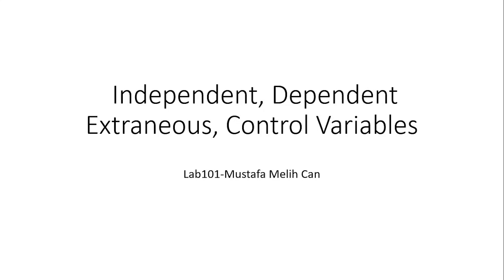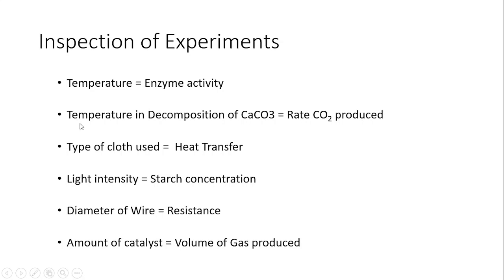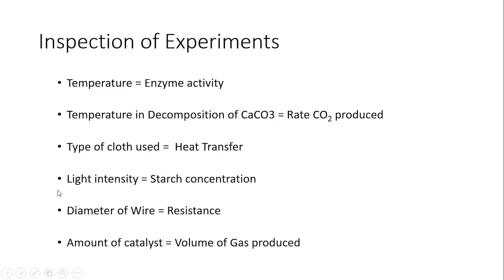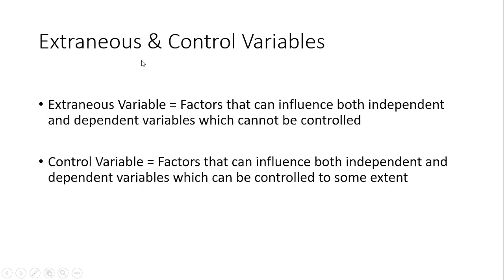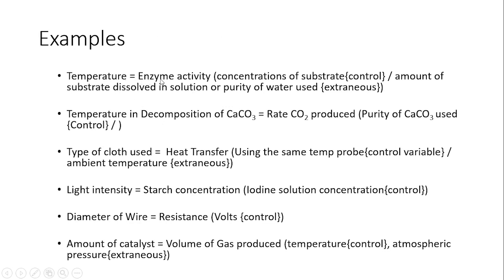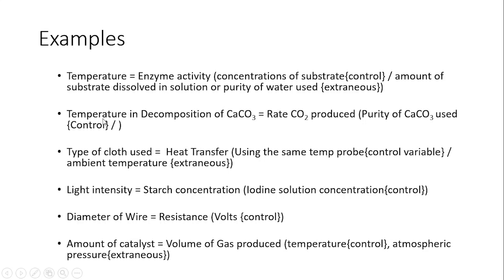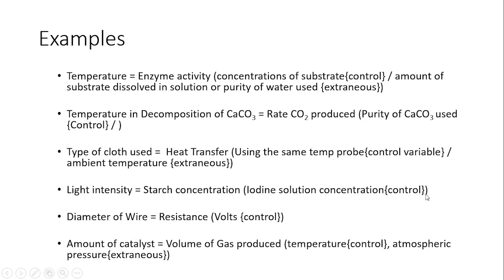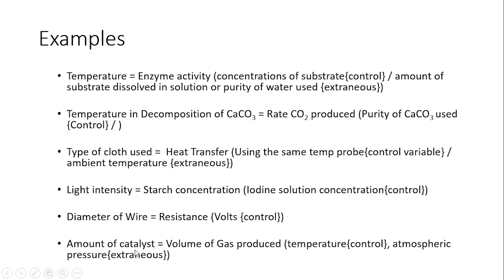Class 3 Independent, Dependent, Extraneous and Control Variables - Mustafa Melih Can - Lab101